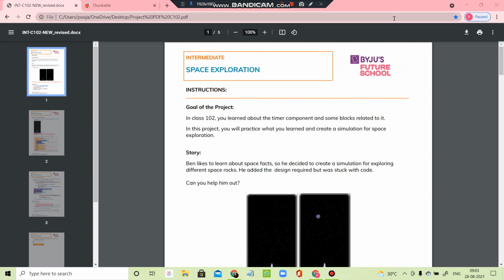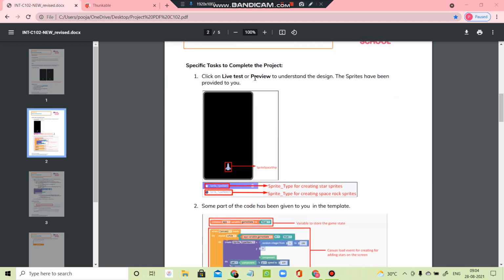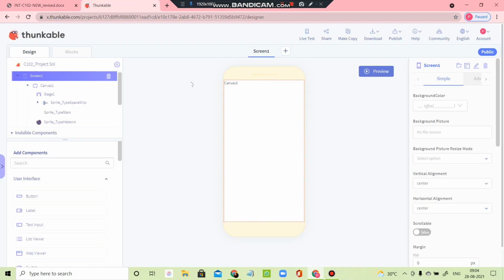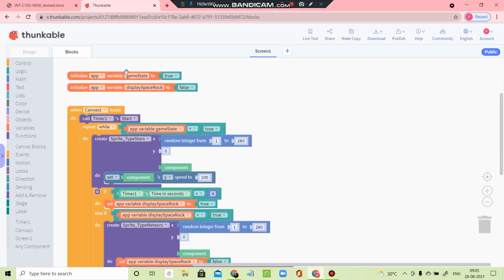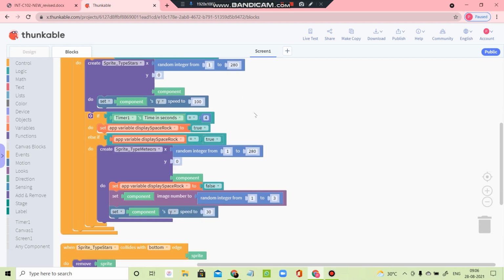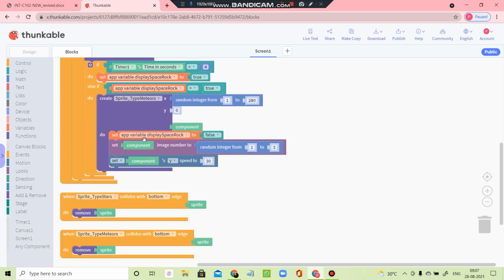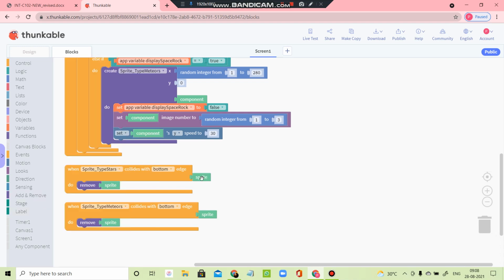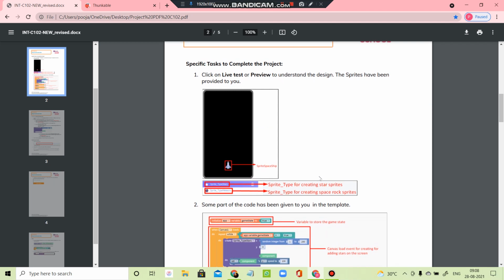Project solution 102